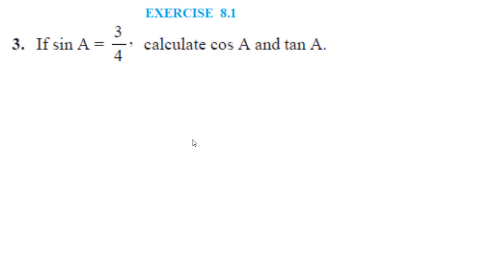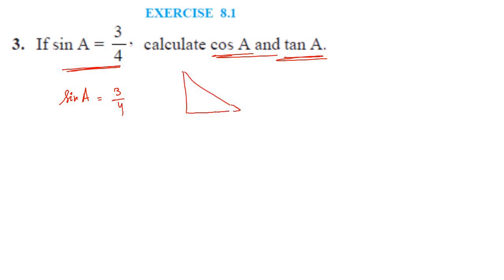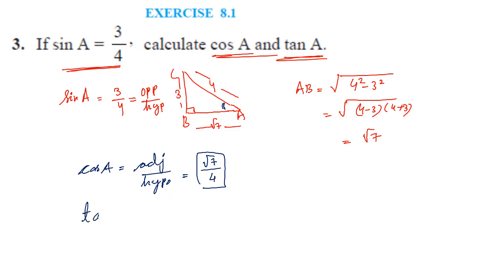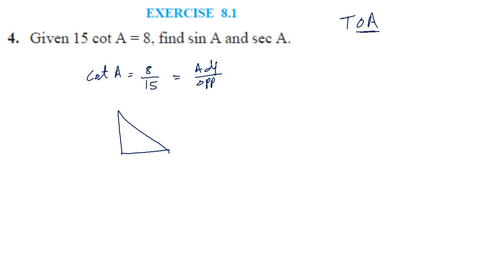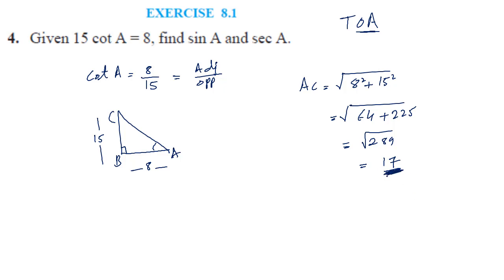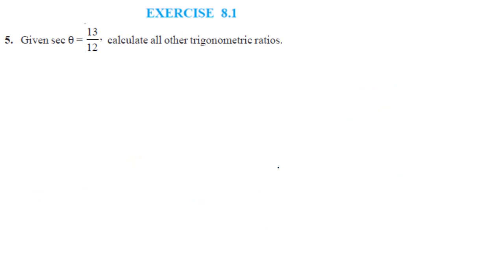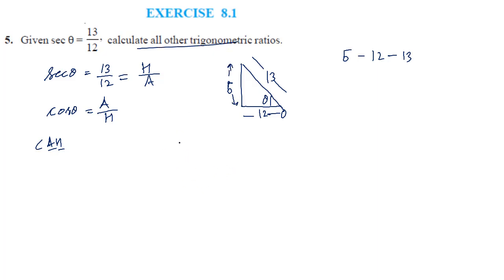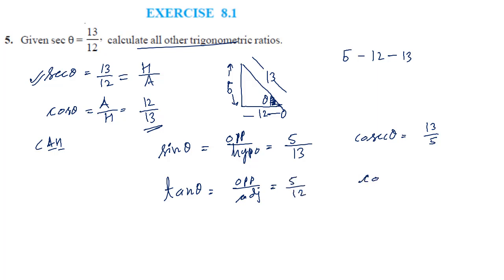Class 10 Trigonometry : Exercise 8.1 Q3, 4, 5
Learn Trigonometry and all CBSE Class 10 chapters of Math and Science.
As per the syllabus of class 10 math, you will learn the following:
1. What’s Trigonometry Basics
2. Tips for Trigonometry Pythagoras theorem
3. Use of Pythagoras theorem
4. Introduction to the Six trigonometric ratio
5. Trigonometry formulas and shortcuts
6. How to remember trigonometry formulas
7. Application of Trigonometry
8. Trigonometry class 10 cbse ncert exercise solutions

Class 10 Math, Class 10 Trigonometry, Class 10 CBSE syllabus, Chapter 8 from NCERT CBSE mathematics.